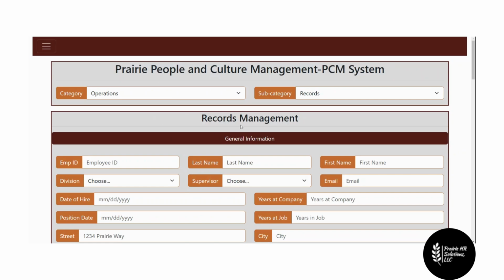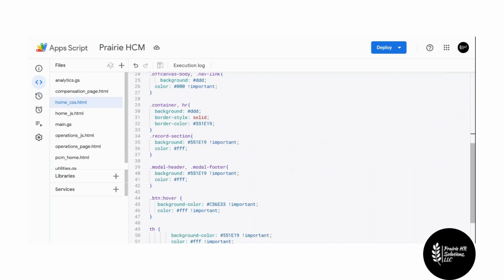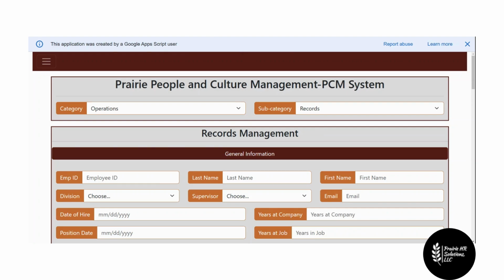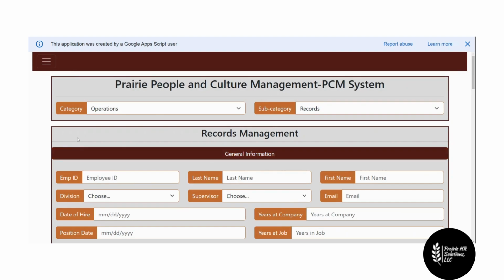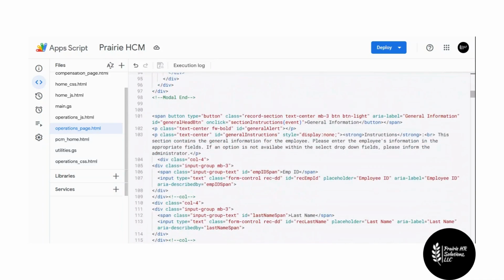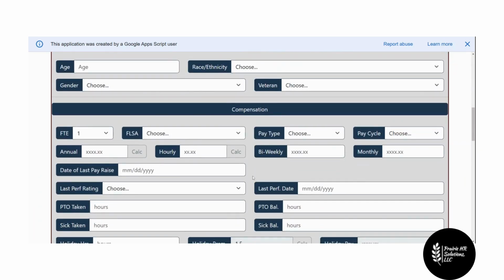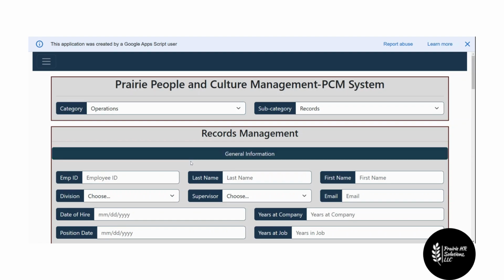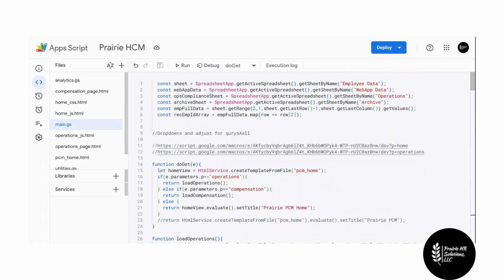Building a Human Capital Management System | Styling html elements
In this video we will briefly go over how to select elements for styling such as changing background colors and text and attributes like hover and focus. This is not intended to be a full CSS video, however if you would like us to put one together, just email us and we will be happy to put together a series.